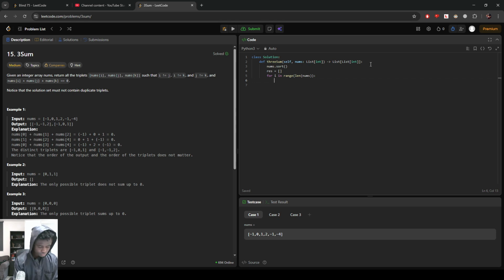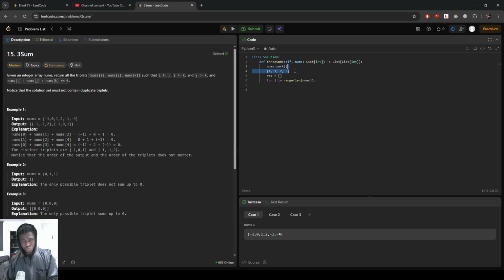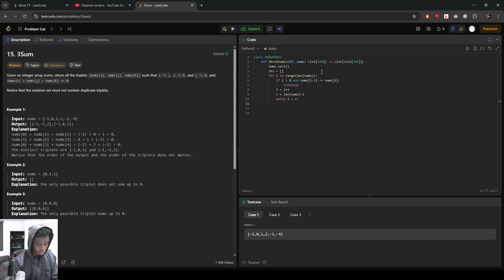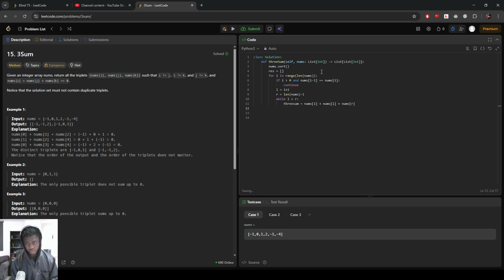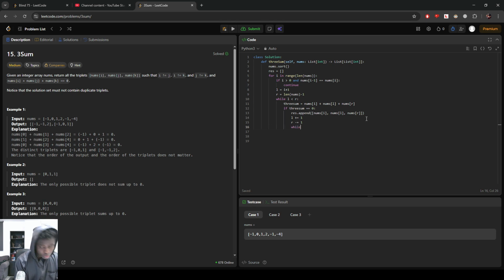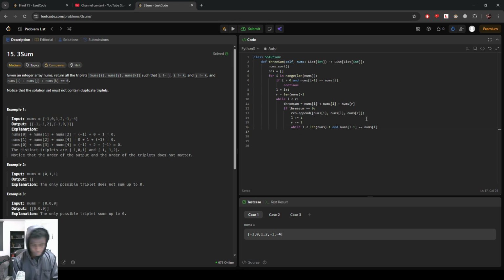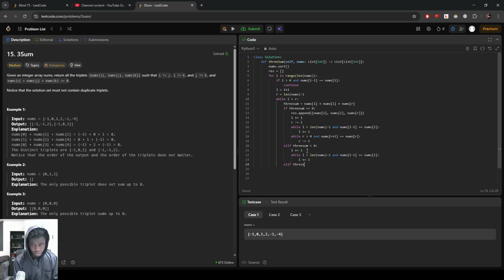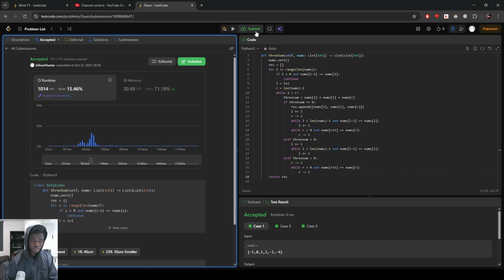3Sum - Leetcode 15 - Python